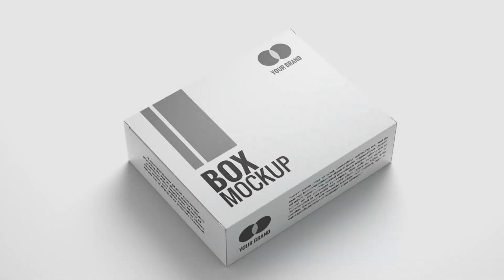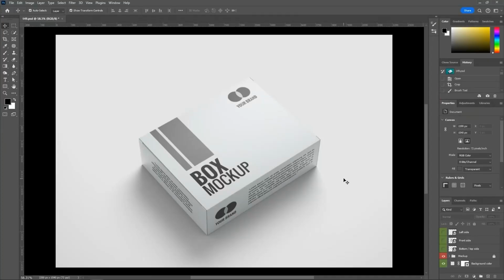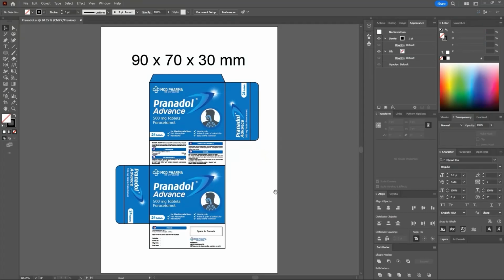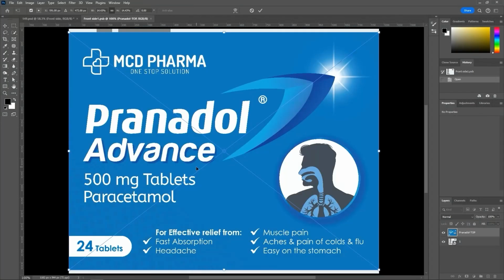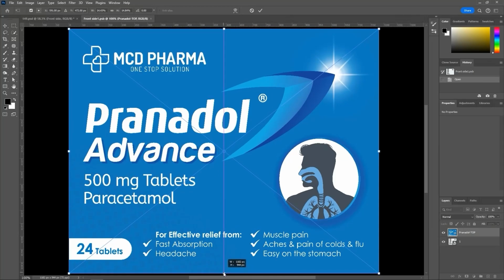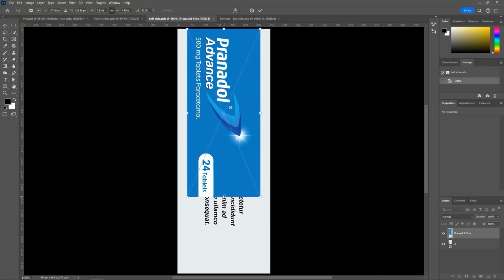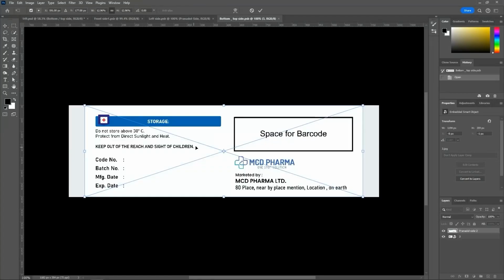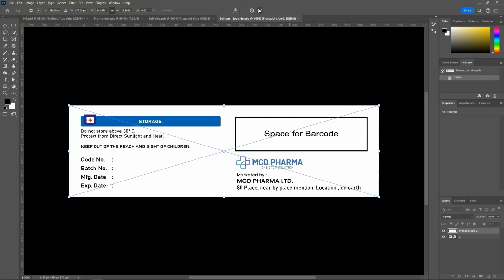Professional Product Box Packaging Mockup Design in photoshop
In this video, I'll be teaching you how to create Professional Product Box Packaging design Mockup in Photoshop. By the end of this tutorial, you'll be able to create professional looking product boxes in minutes!

If you're looking to create professional looking product boxes, then this tutorial is for you! By the end of this video, you'll be able to create professional looking product boxes in minutes with Photoshop.